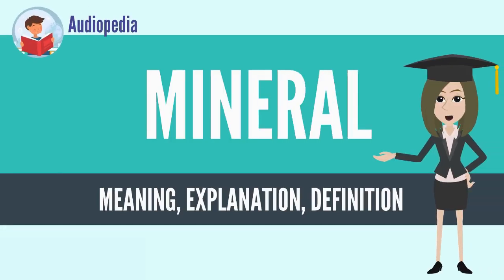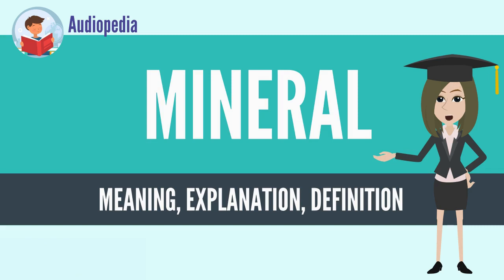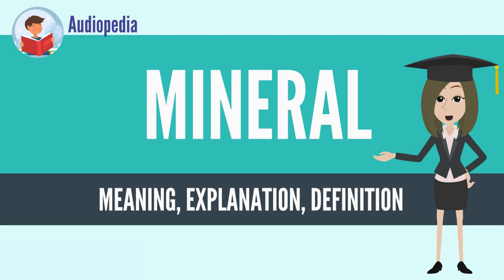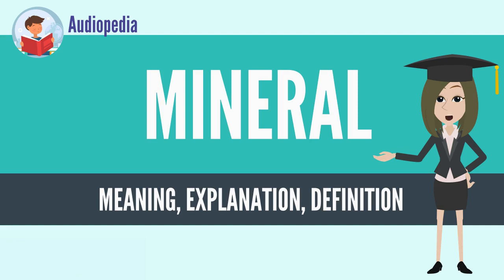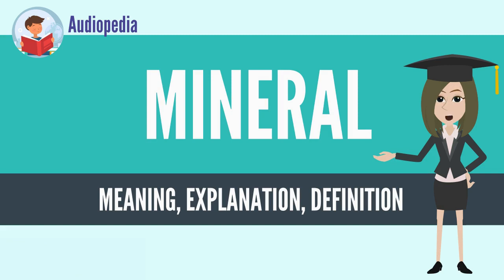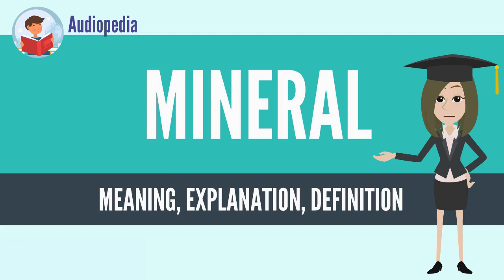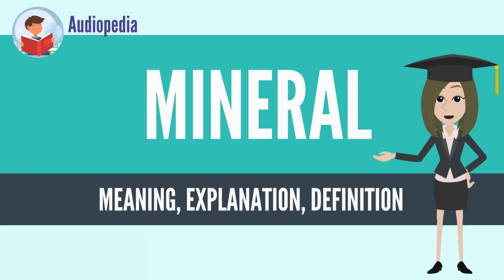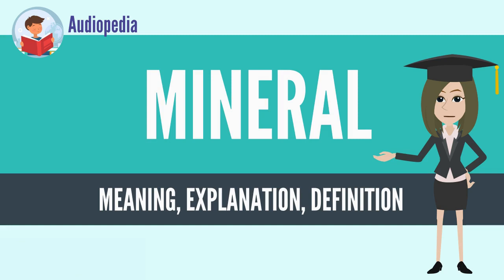What Is MINERAL? MINERAL Definition & Meaning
What is MINERAL, What does MINERAL mean, MINERAL meaning, MINERAL definition, MINERAL explanation

A mineral is a naturally occurring chemical compound,[1] usually of crystalline form and not produced by life processes. A mineral has one specific chemical composition, whereas a rock can be an aggregate of different minerals or mineraloids. The study of minerals is called mineralogy.

As of March 2018, there are more than 5,500 known mineral species;[2] 5,312 of these have been approved by the International Mineralogical Association (IMA).[3]

Minerals are distinguished by various chemical and physical properties. Differences in chemical composition and crystal structure distinguish the various species, which were determined by the mineral's geological environment when formed. Changes in the temperature, pressure, or bulk composition of a rock mass cause changes in its minerals. Within a mineral species there may be variation in physical properties or minor amounts of impurities that are recognized by mineralogists or wider society as a mineral variety,[4] for example amethyst, a purple variety of the mineral species quartz.

Minerals can be described by their various physical properties, which are related to their chemical structure and composition. Common distinguishing characteristics include crystal structure and habit, hardness, lustre, diaphaneity, colour, streak, tenacity, cleavage, fracture, parting, specific gravity, magnetism, taste or smell, radioactivity, and reaction to acid.
Source: Wikipedia.org